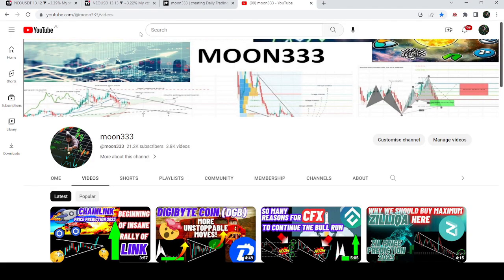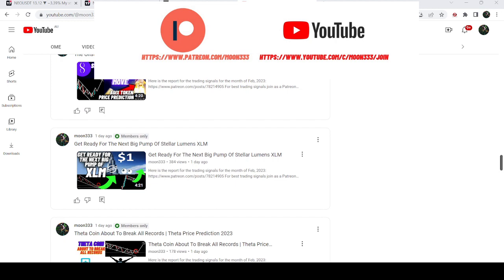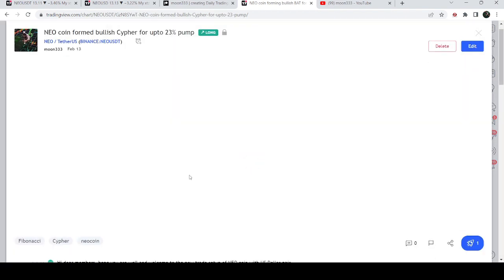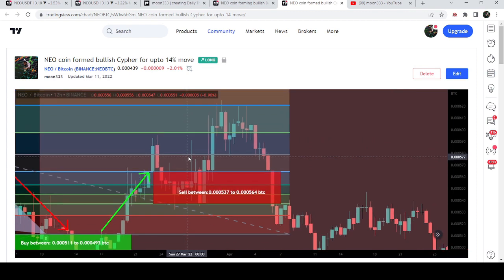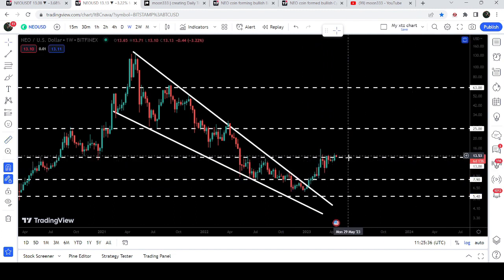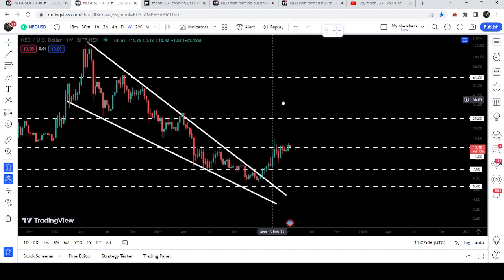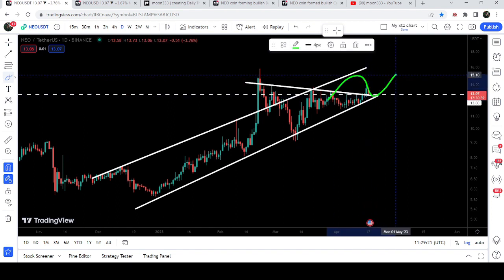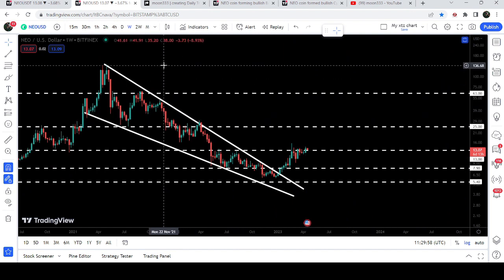Another Top Move Of Neo Coin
Or